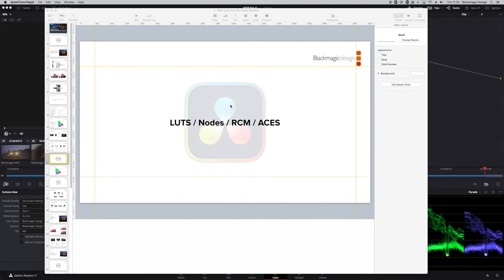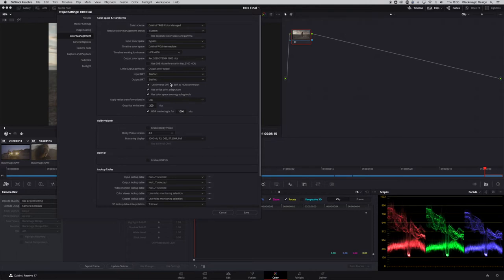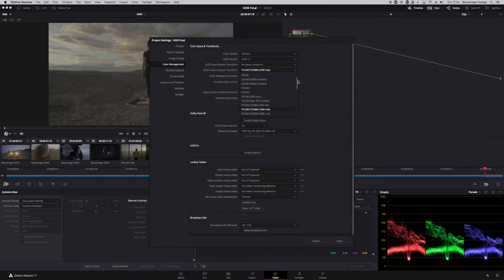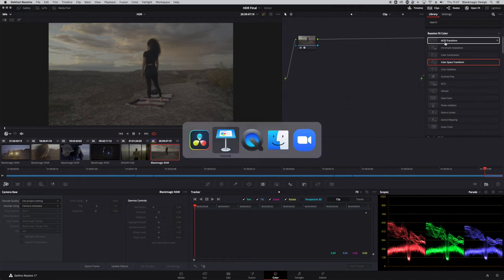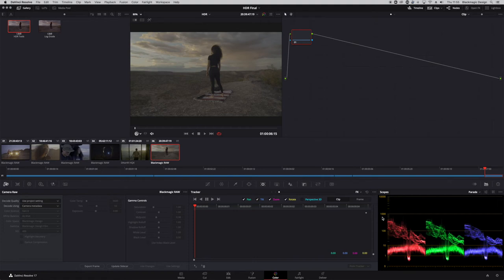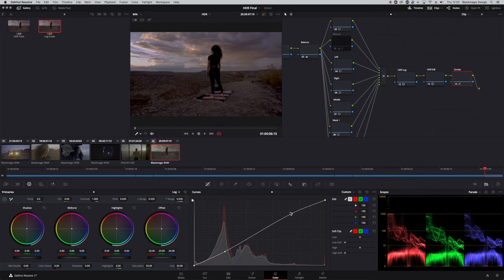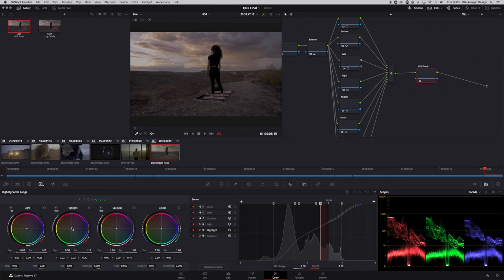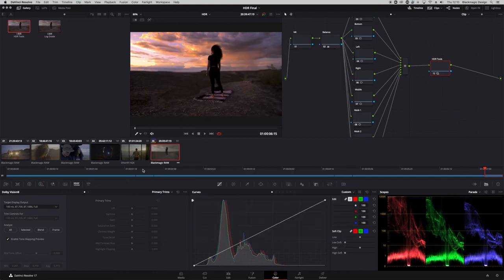Demo: DaVinci Resolve's HDR Pipeline Webinar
We’re teaming up with Blackmagic Design’s Simon Hall to break down the latest colour pipeline and discuss the best way to prep and deliver HDR footage in DaVinci Resolve.

The arrival of version 17 has brought a string of exciting new features to DaVinci Resolve. This is your chance to see Resolve’s full set of HDR tools in action and get a guided tour of its updated colour pipeline from Blackmagic Design Product Specialist Simon Hall.

Topics on the slate include:
• How HDR works.
• How to set up DaVinci Resolve for grading HDR.
• The best additional hardware available.
• Best practices for grading HDR content.

About the speaker:
Simon has been in the post-production industry for 15 years, starting as an editing assistant in a small post house in Yorkshire. He moved through the ranks, from offline to online to then Smoke operator, before moving to London to become lead trainer at Soho Editors. He joined Blackmagic Design five years ago as DaVinci Resolve specialist.

• A breakdown of the differences between HDR and SDR delivery.
• Assessing hardware requirements and the best tools for the job.
• Setting up DaVinci Resolve for HDR grading (including the RCM/ACES setup).
• Grading tips for hitting HDR requirements.

00:07 - Colour Management
14:48 - Monitoring Setup
17:38 - Grading
29:14 - Delivery